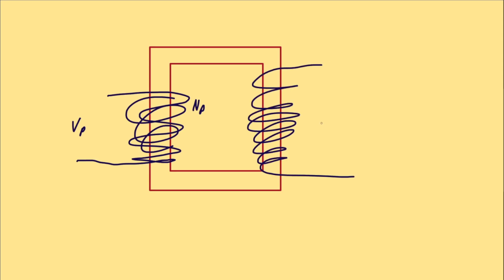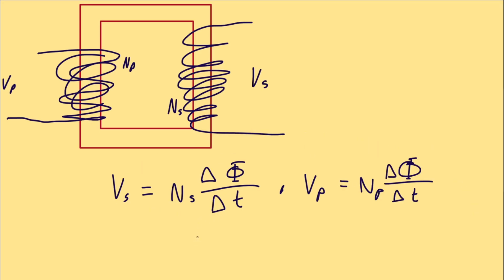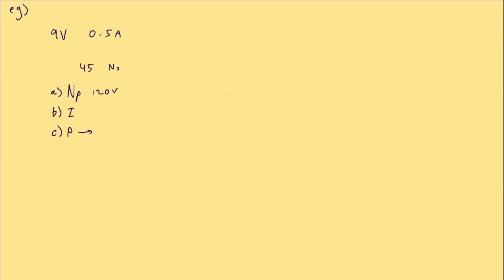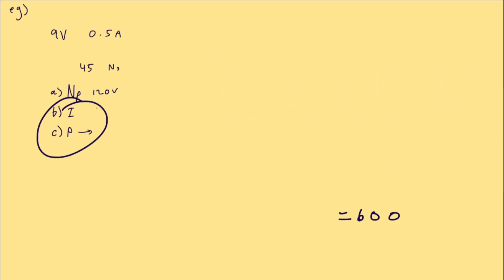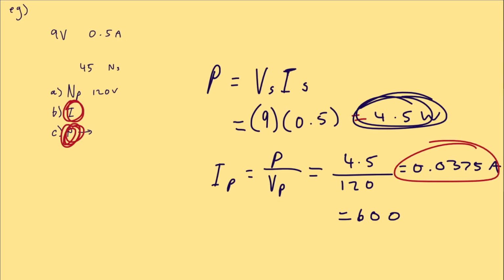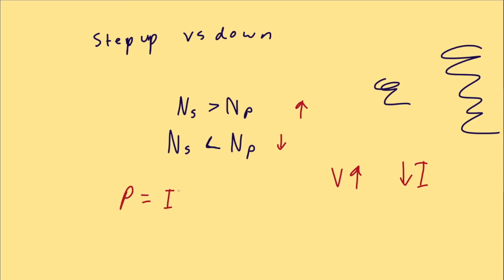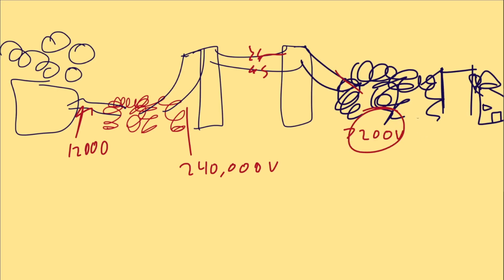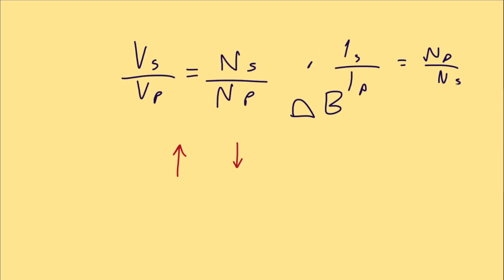Transformers: How Voltage Changes with Coils